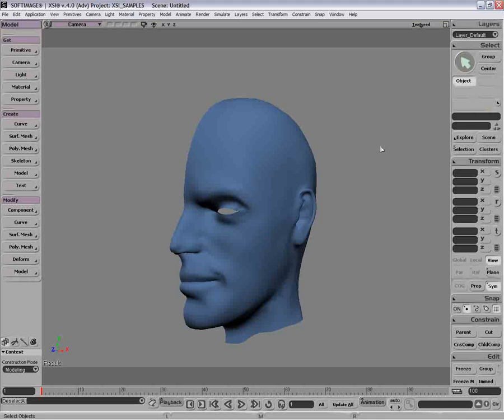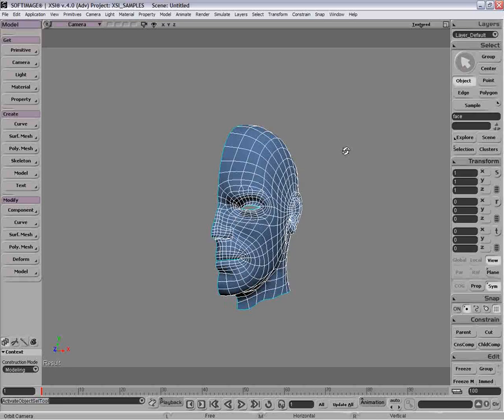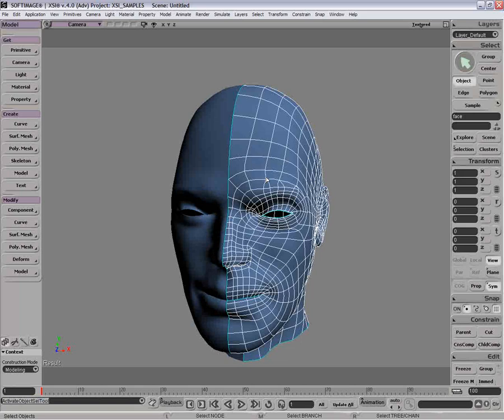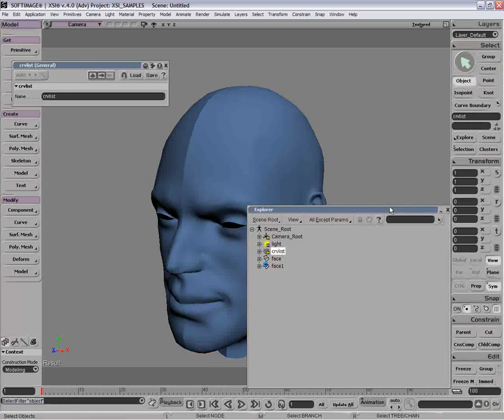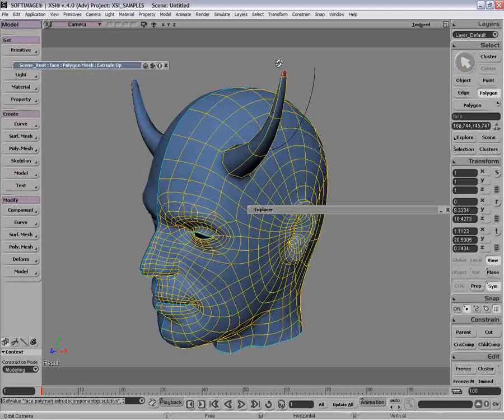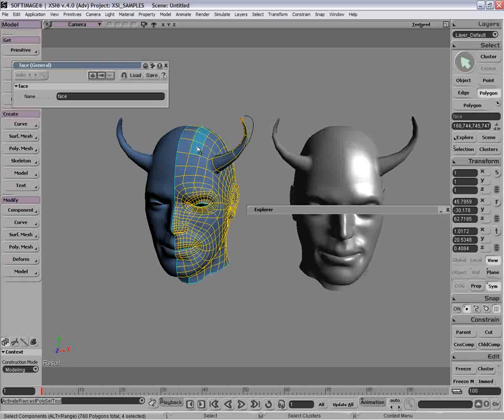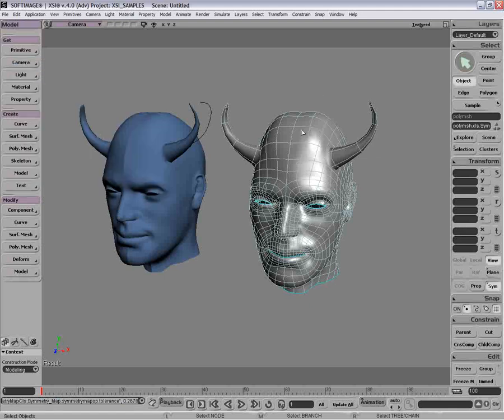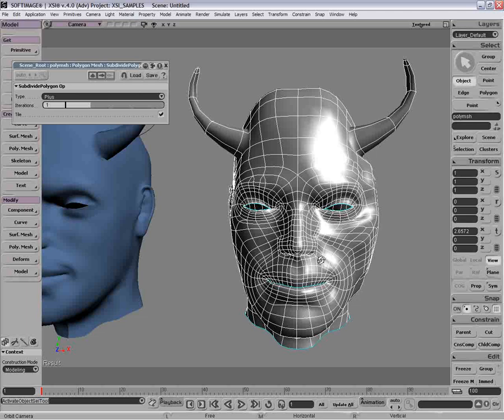Manipulation 09 Symmetry